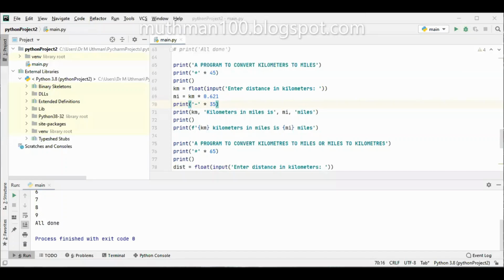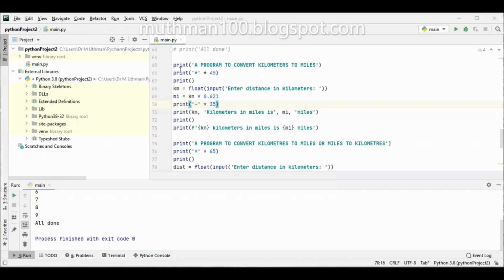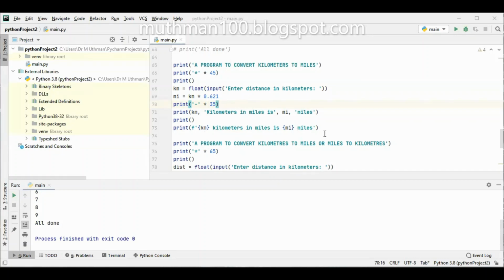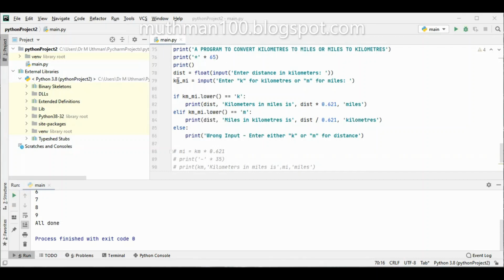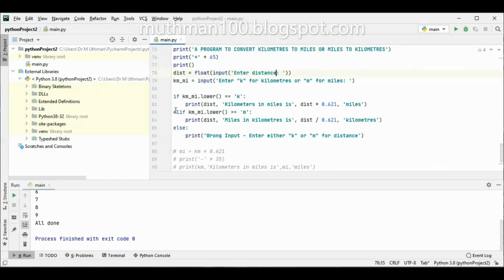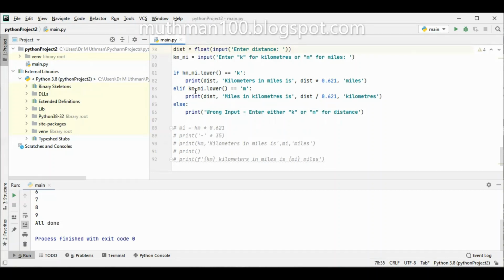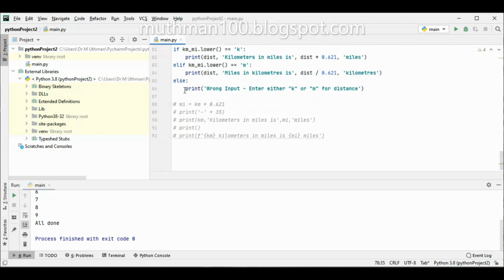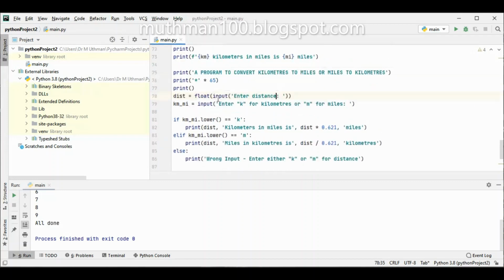Part 2: Exercise 1: Kilometre to Miles converter Updated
In this video, an updated code from part one is presented. We demonstrate the solution from the exercise on the blog.

We have an updated code that converts from kilometres to miles and vice versa in the same code.

The code can be found on the blog.